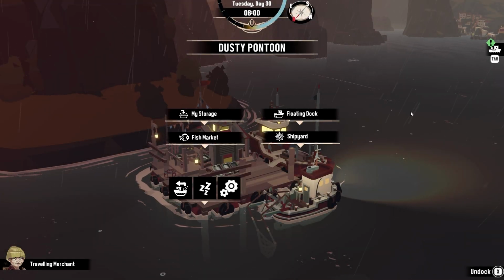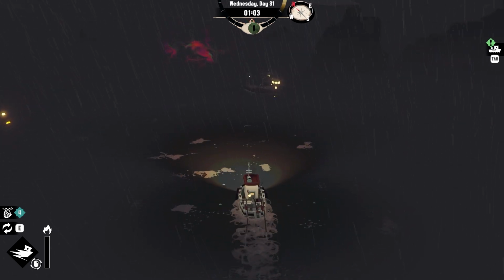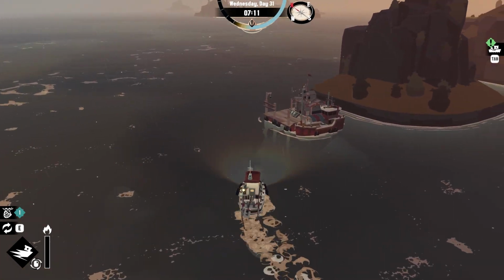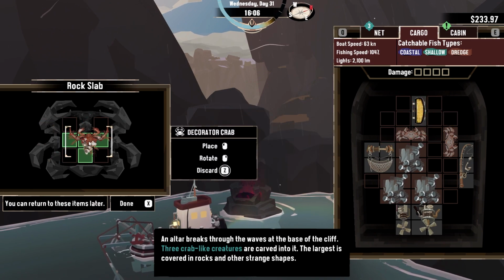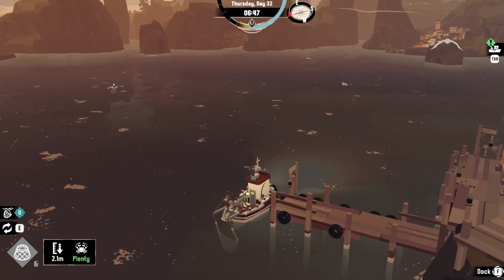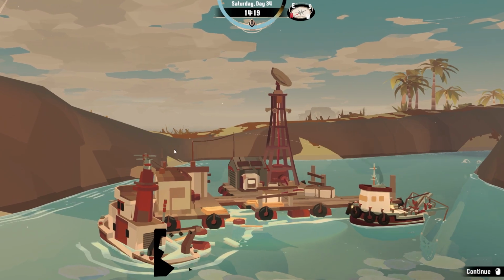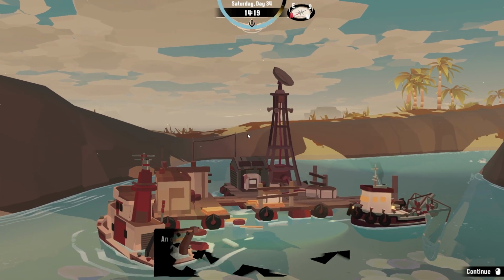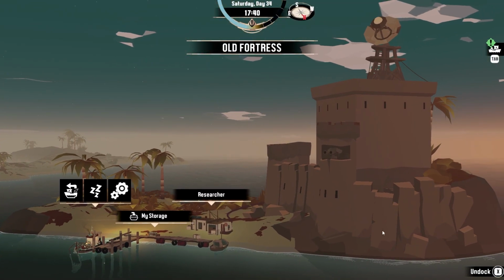We head to the Stellar Basin | DREDGE | BigVlad Plays | Part 7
Let's try DREDGE! This is a single-player fishing adventure with a sinister undercurrent. This game popped up on Steam recently and I was intrigued by the blend of fishing sim with Lovecraftian horror. Let's give it a try and see what it's all about!